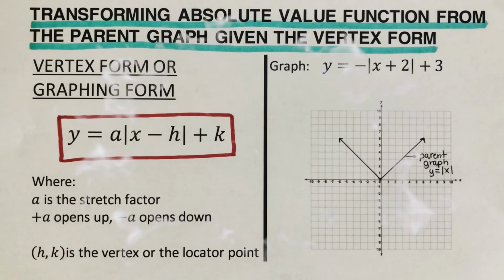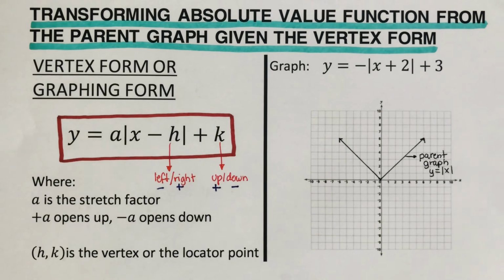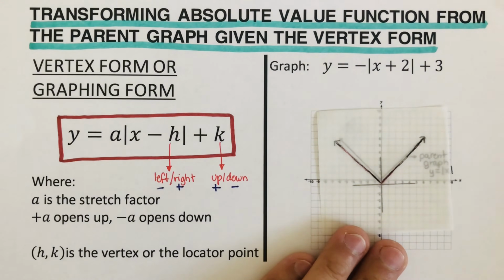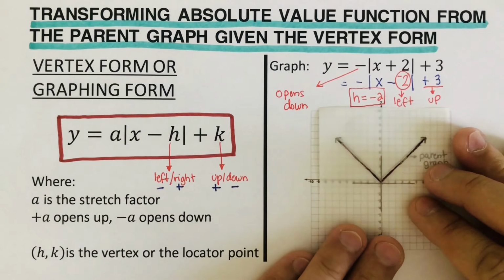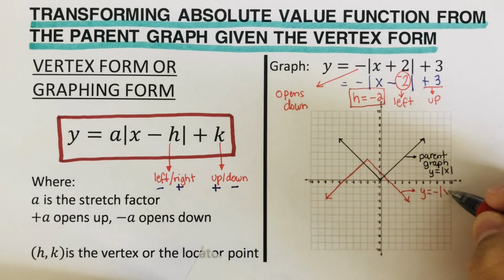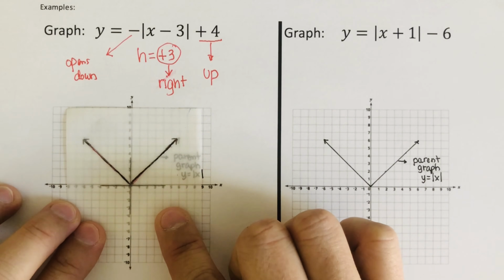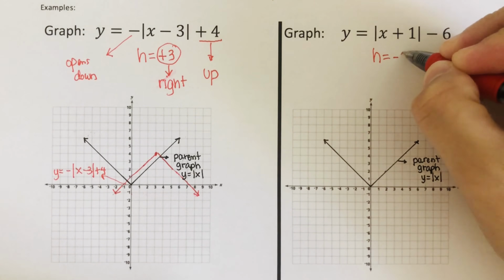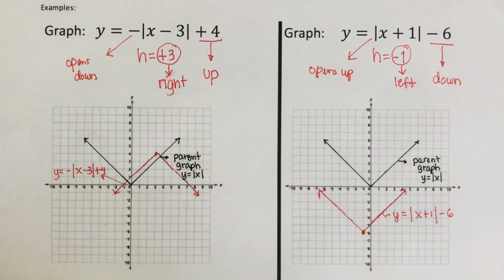Transformation of Absolute Value Function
This video will show how to transform an absolute Value function from a given parent graph